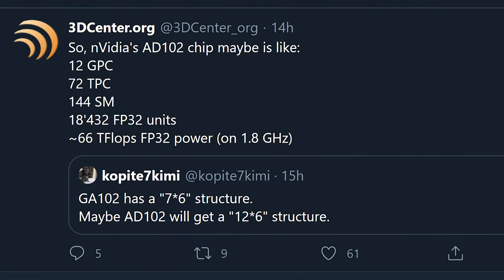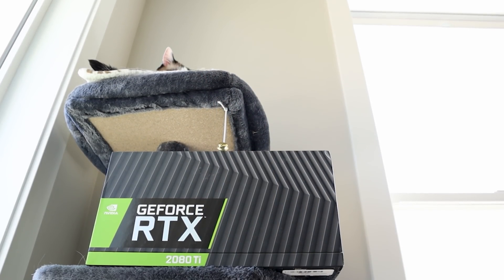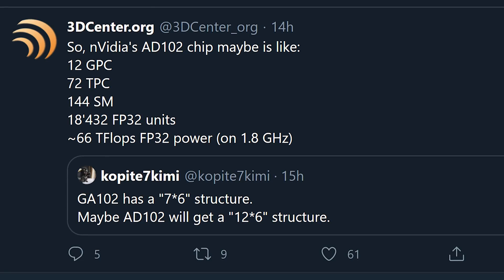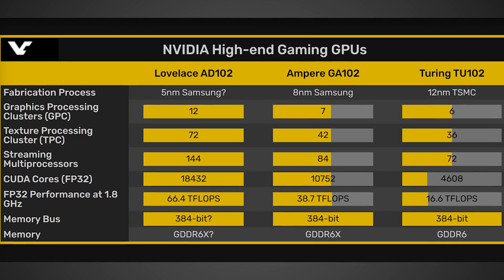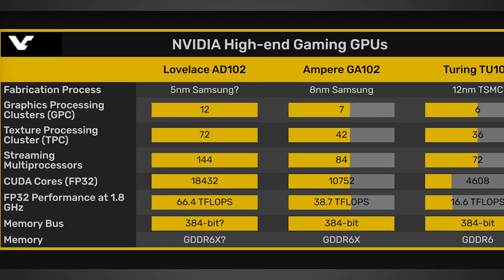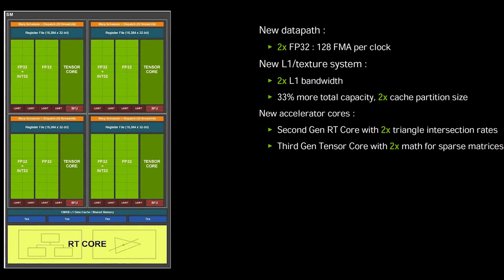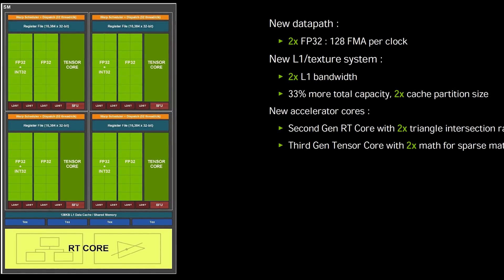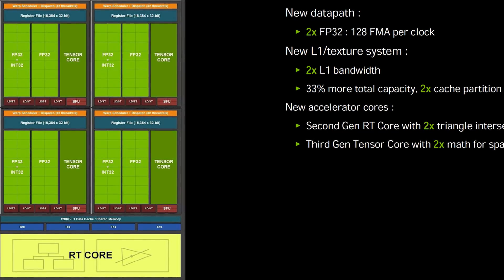Nvidia RTX 4080 Ti 71% Faster Leak - AD102 Lovelace GPU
It looks like the Nvidia RTX 4080 TI may have just been leaked online going by the code name Lovelace. Nvidia's RTX 4080Ti likely going to be produced on the Samsung 5nm node and could be up to 71% faster than the RTX 3090.